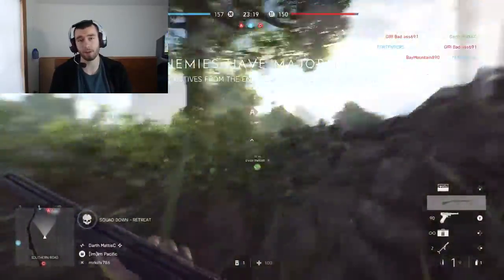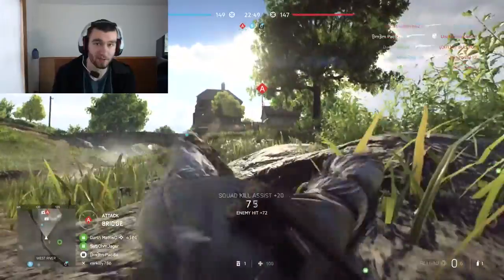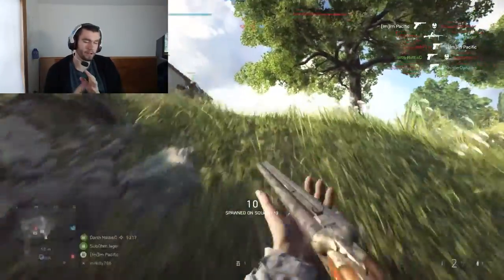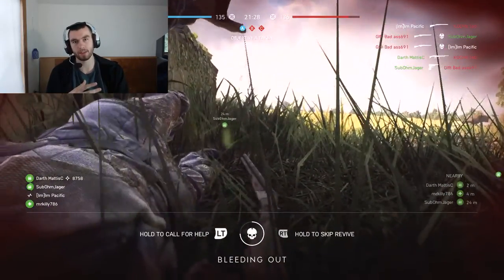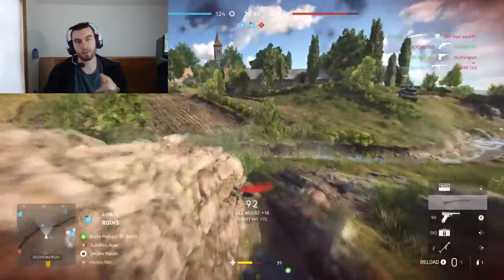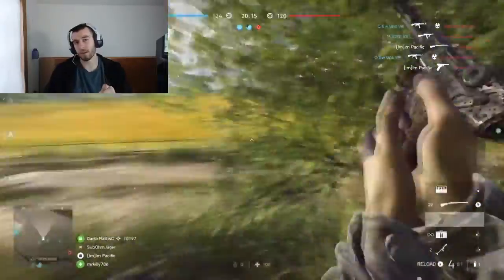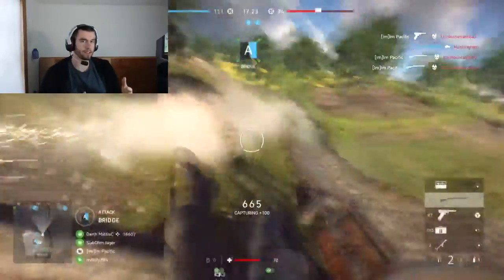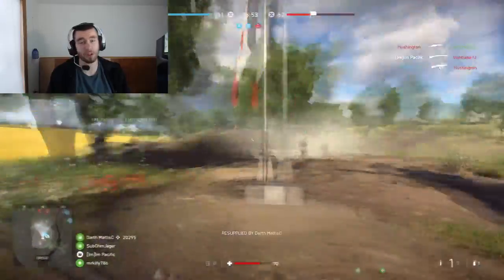Is the Drilling FUN?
The Drilling, or as some called it, the double barrel.  A shotgun that is challenging to those untrained, yet, still offers fun to be had.

I'm just gonna say it, this gun is so fun and satisfying to use.  Even though it only holds one rifle bullet and two shells, its versatility and high skill ceiling makes it a gun that some WANT to get good at.  I love it!  Thank you Battlefield 5.